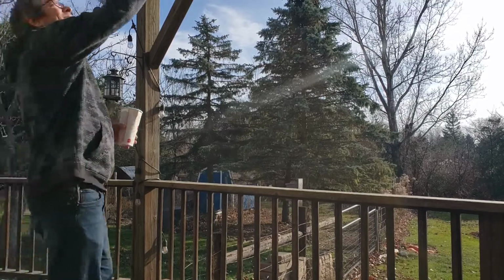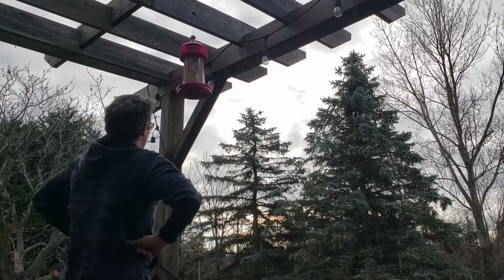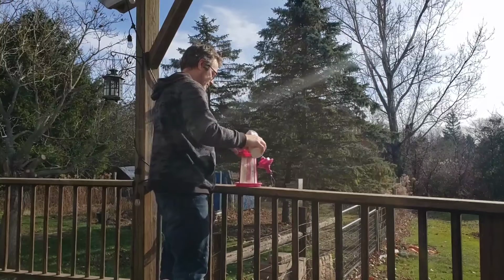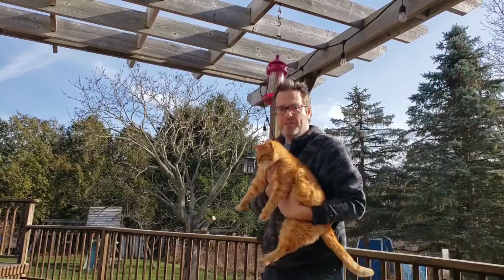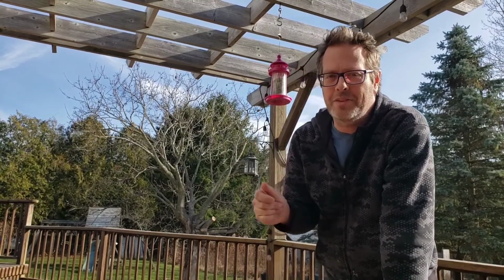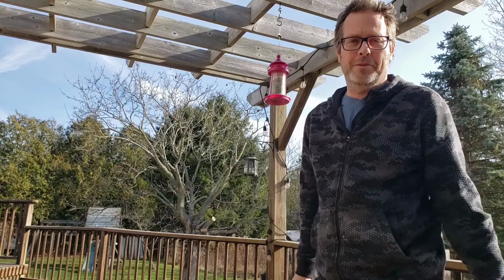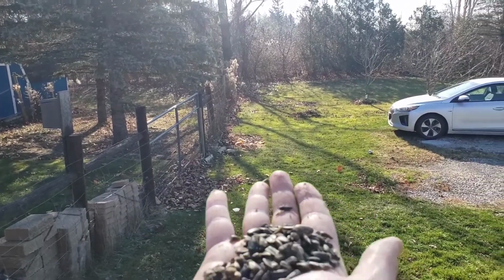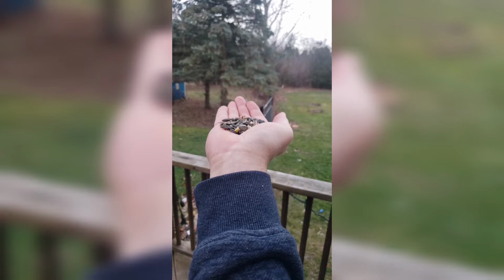How to tame wild birds.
I share 4 tips to help you tame birds and having them eating out of your hand.